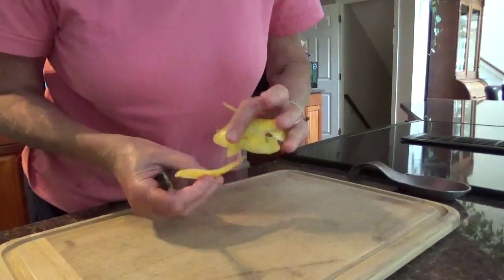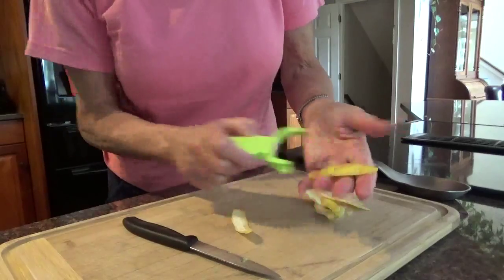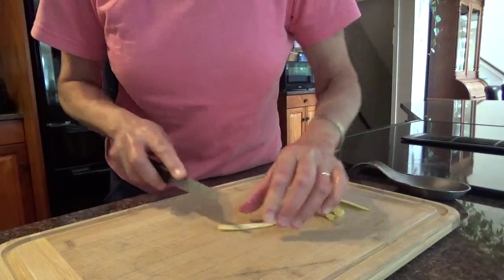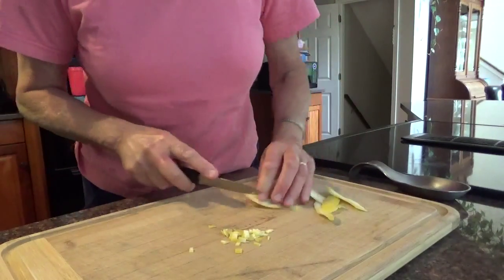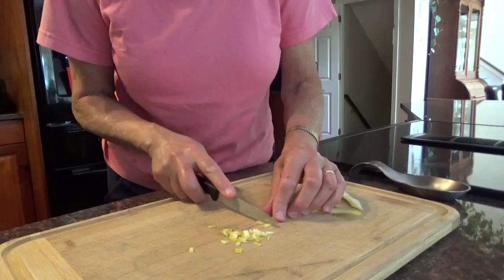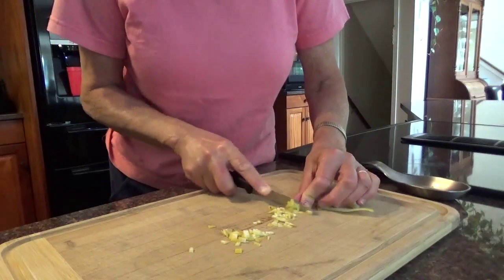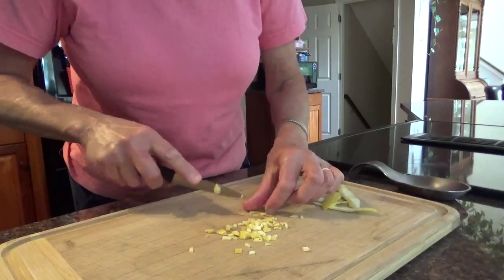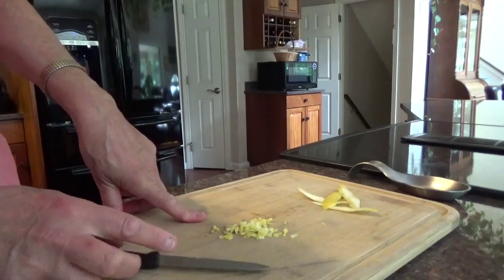Lemon zest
cut up strips of lemon peal, dry and use as lemon zest